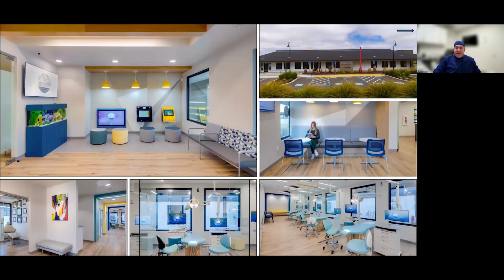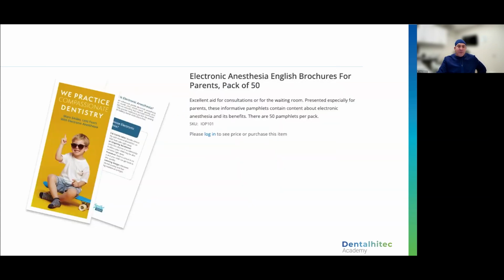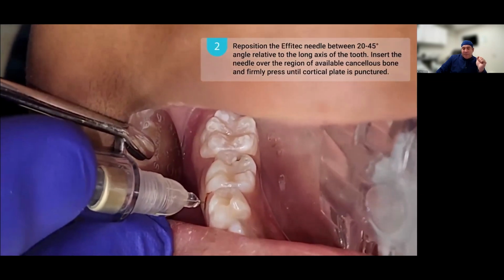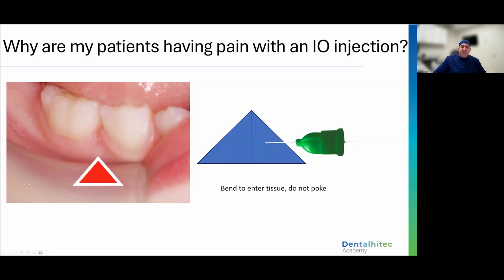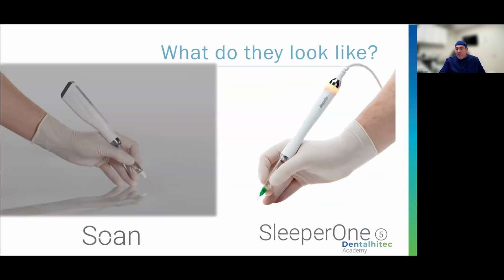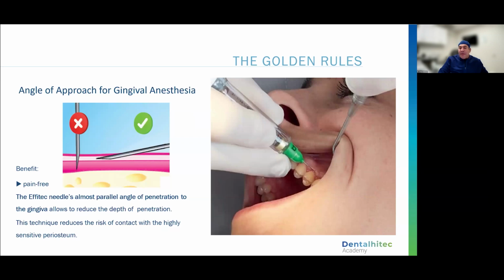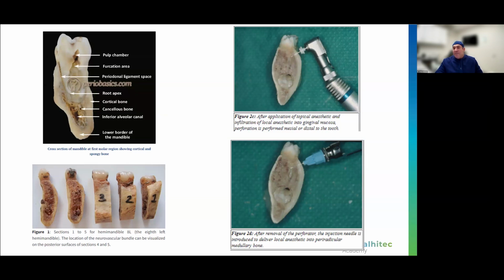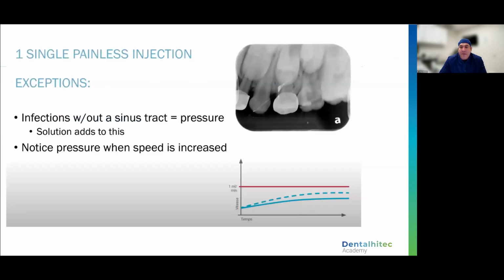February 26, 2025 - Mastering Intraosseous Techniques with Dr. Joshua Solomon | NuSmile Tech Webinar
Join us for an exclusive NuSmile Tech Webinar featuring Dr. Joshua Solomon as he explores the latest advancements in intraosseous injection techniques. In this insightful session, Dr. Solomon shares expert knowledge on precision anesthesia delivery, strategies for enhancing patient comfort, and techniques to achieve optimal clinical outcomes.

Whether you're new to intraosseous injections or looking to refine your skills, this webinar offers valuable insights and real-world applications to elevate your clinical expertise.